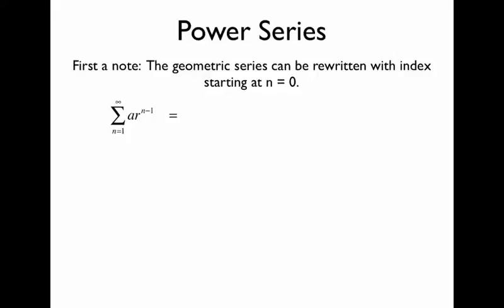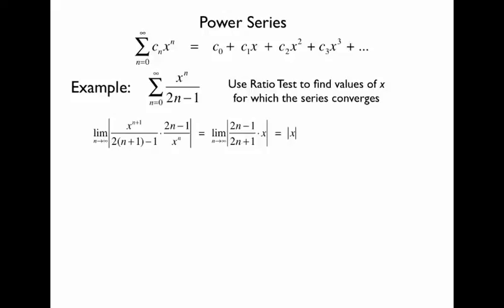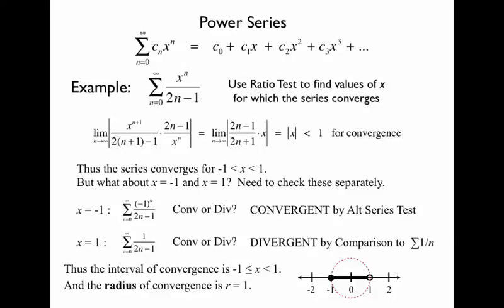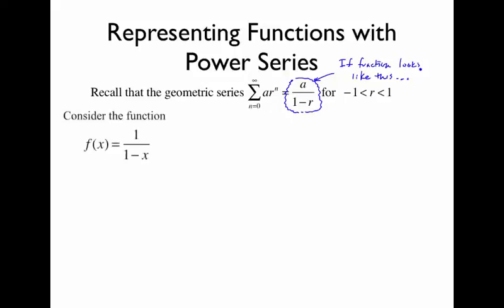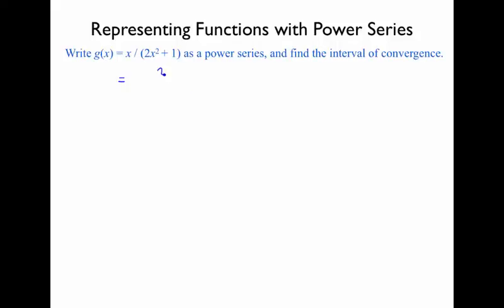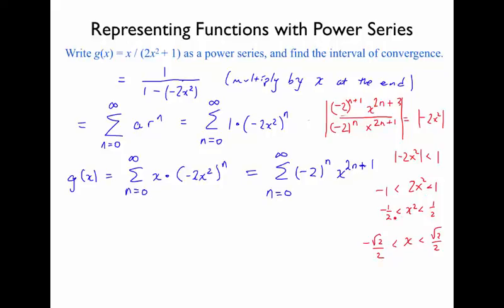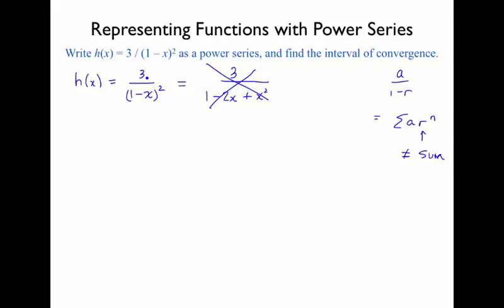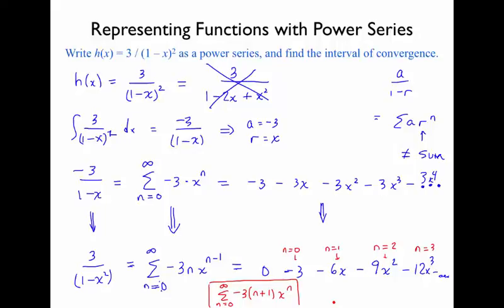MAT 271 Tu Aug 4: Functions as Power Series